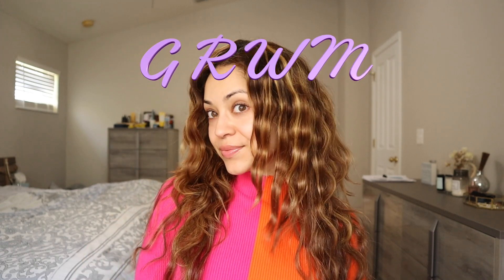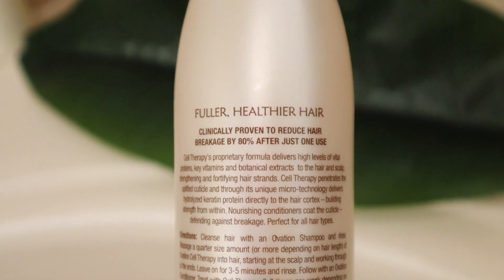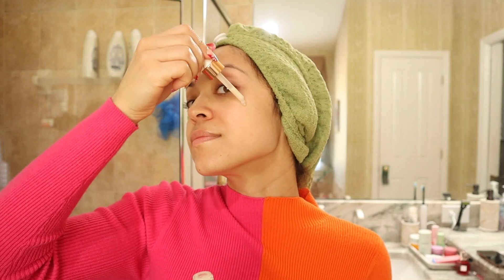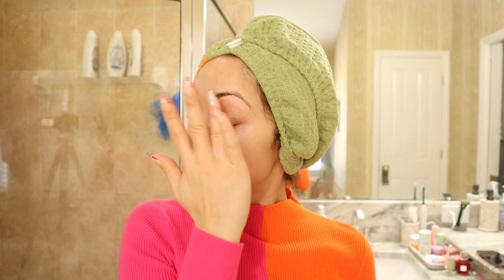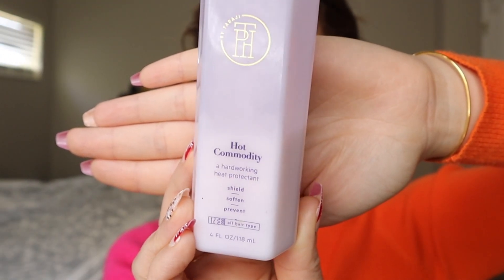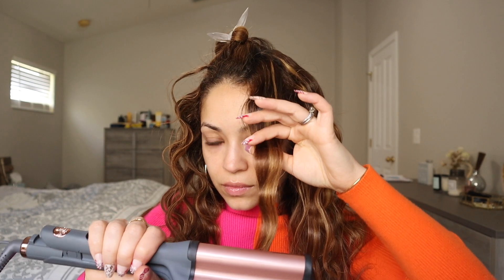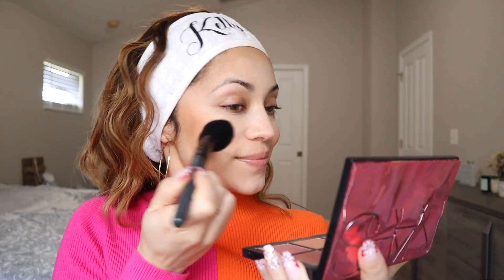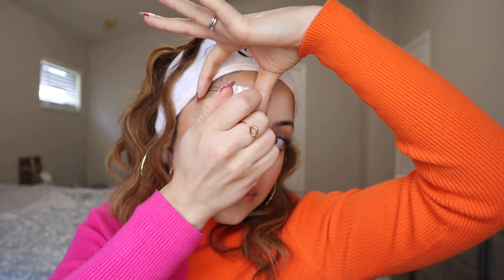GRWM- Hair Treatment & How I Get Deep Waves!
Have you tried Ovation Hair products before? I definitely recommend trying their Cell Therapy Hair & Scalp Treatment! It's one of my favorite products and when I use it consistently I notice how much fuller and shinier my hair looks. @ovationhair

All products used are linked below:

Aquis Headwrap

Charlotte Tilbury Magic Serum

Magic Eye Rescue

TPH by Taraji Hot Commodity

Dyson Blowdryer

Hairitage Catch the Wave Deep Beach Waver

Milk Makeup Sunshine Skin Tint

Hoola Bronzer

MADLUVV Brows

Flowerbomb Ruby Orchid Perfume